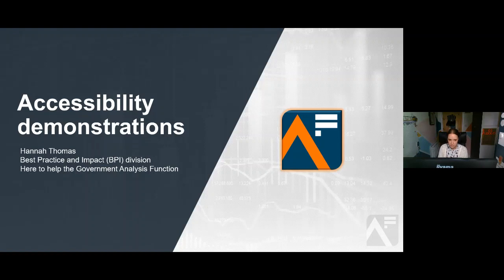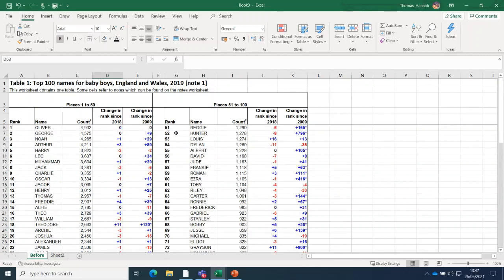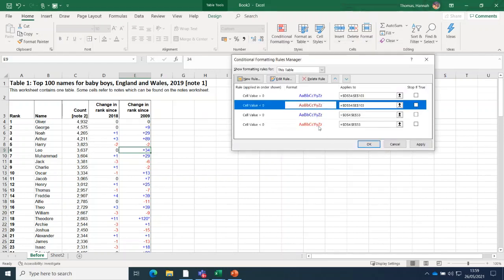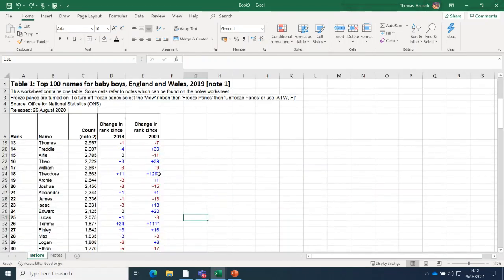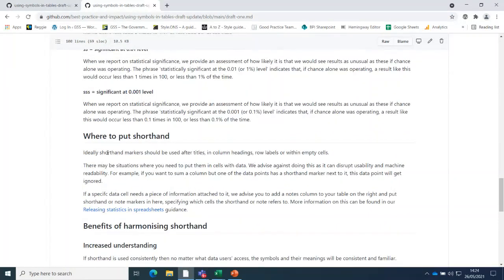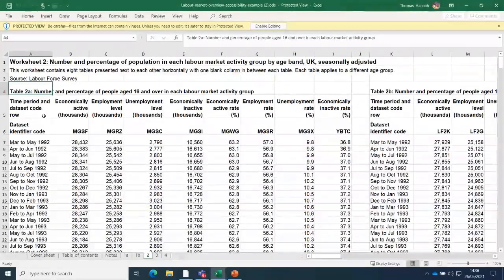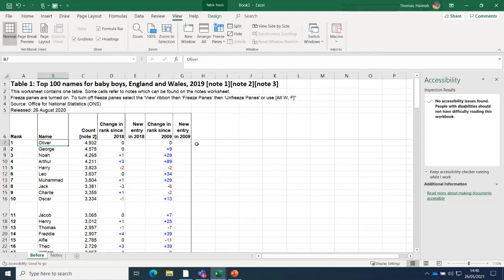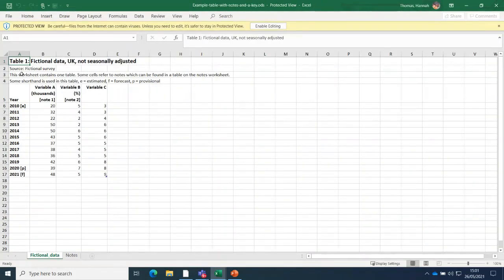Making spreadsheets accessible full recording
Hannah Thomas demonstrates some tips for making your spreadsheets accessible as part of Analysis in Government month.